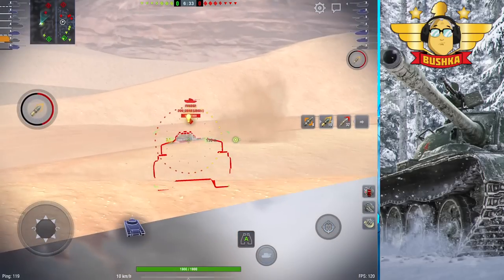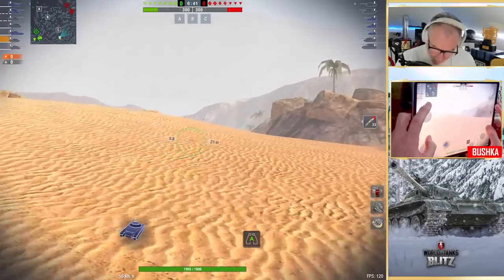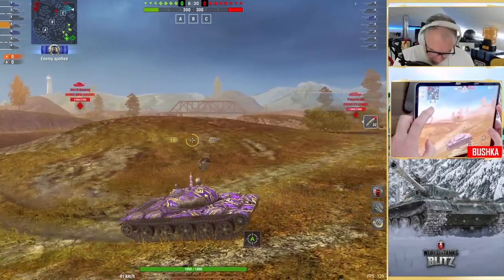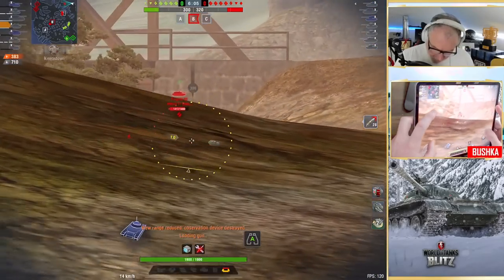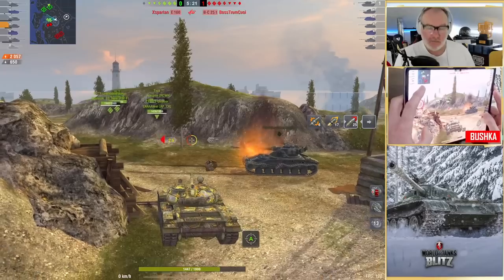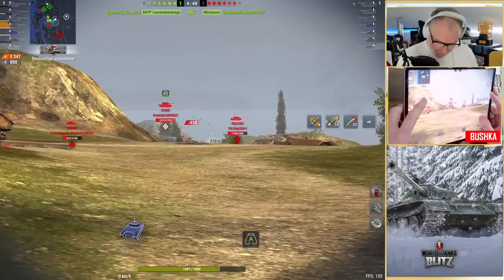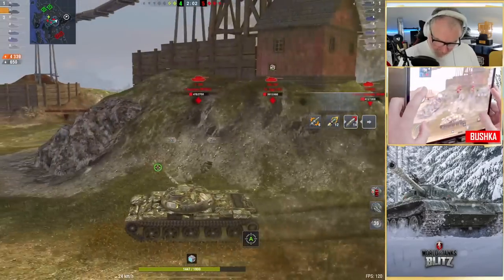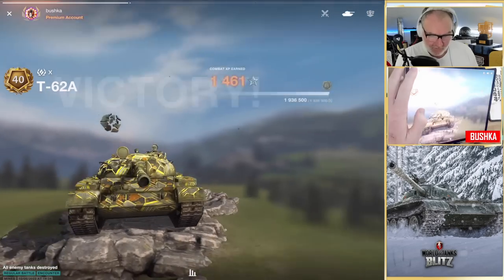T62A TIME WARP TO 2018 IN UPDATE 10.3 WORLD OF TANKS BLITZ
T62A TIME WARP TO 2018 IN UPDATE 10.3 WORLD OF TANKS BLITZ its handsome and its here :P My much loved T62a is back to its former playstyle with a super tough turret and a heap of upper glacis.  If you missed the old days of Russian Meds then this is the way forward :P Hope you enjoy T62A TIME WARP TO 2018 IN UPDATE 10.3 WORLD OF TANKS BLITZ

Download World of tanks blitz here!
IOS!
Android!